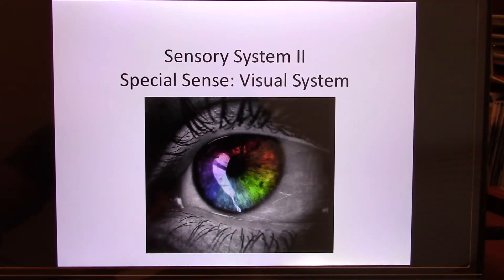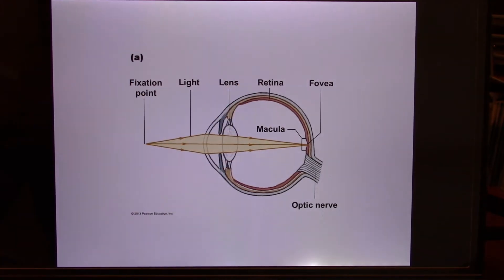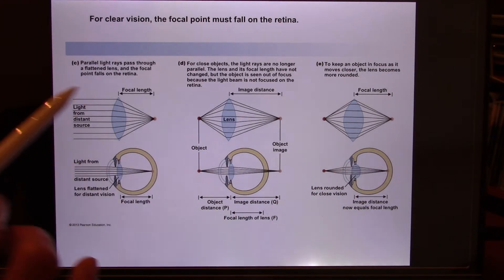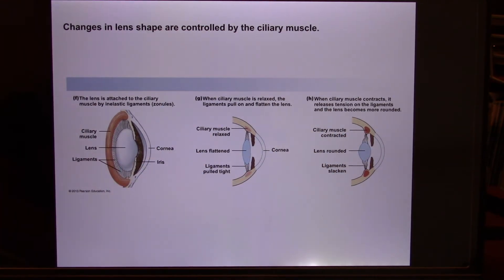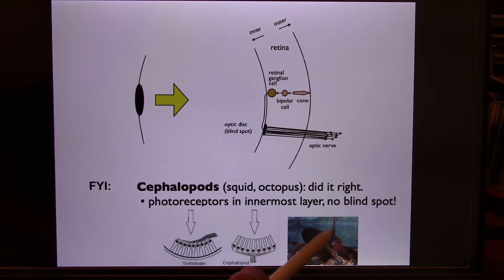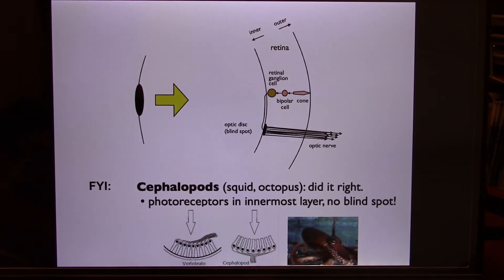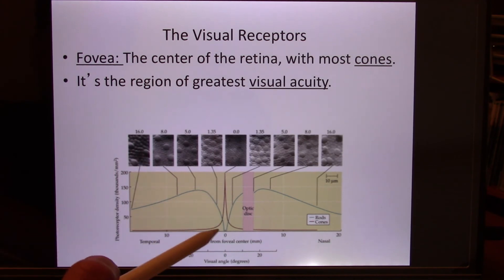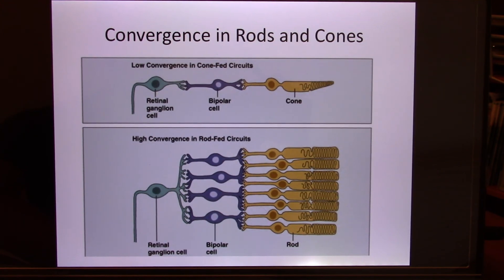UT Bio365S Human System Physiology Online Lecture - Sensory System II -01